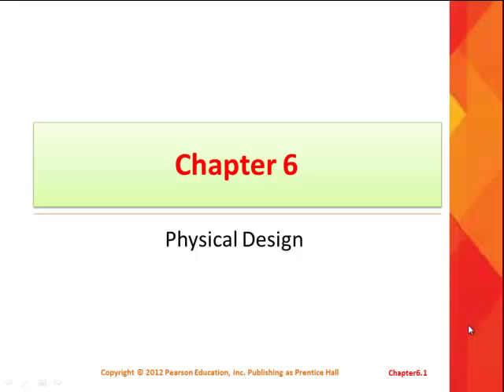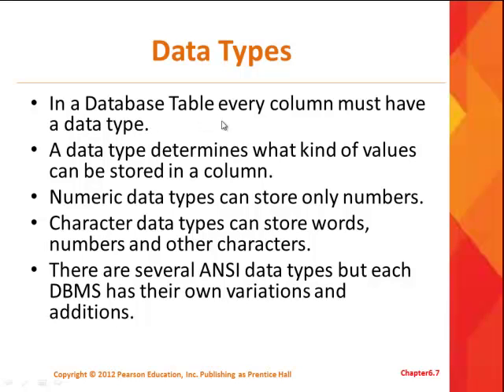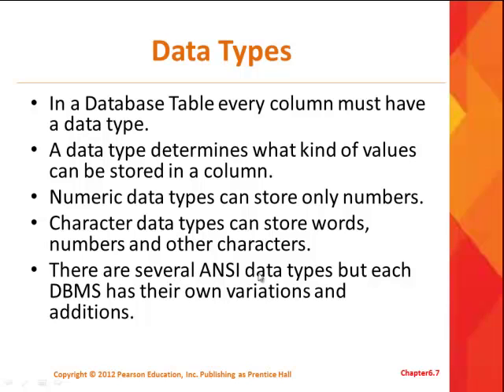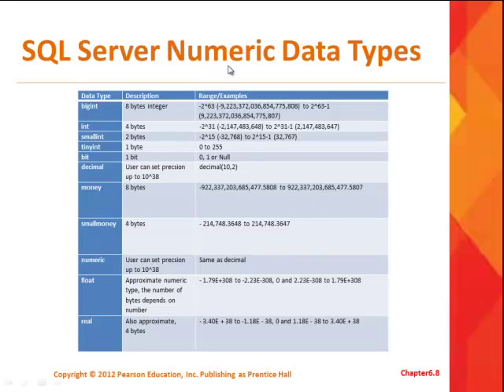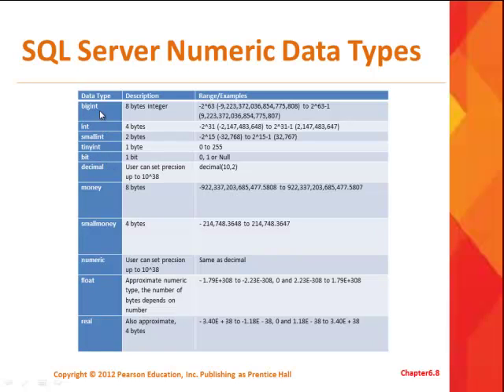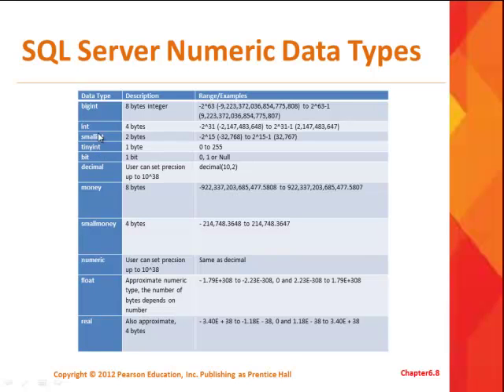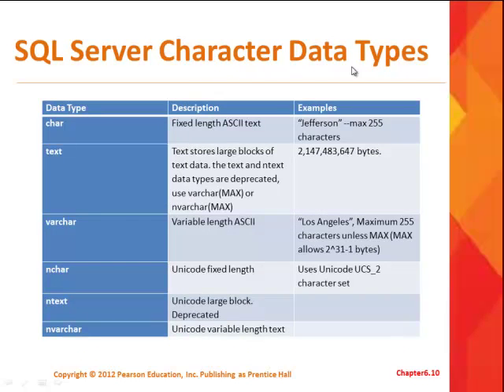DB Physical Design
DB Data Types